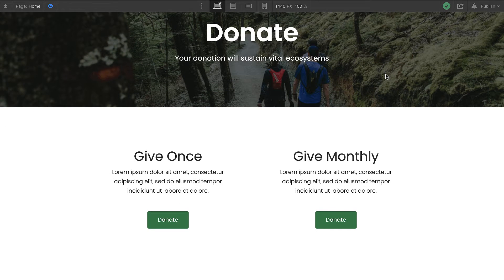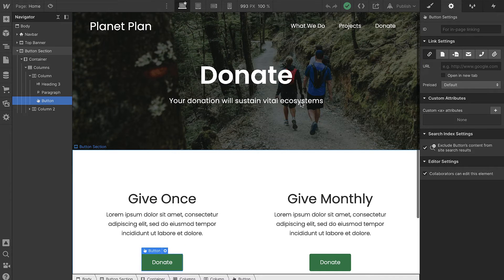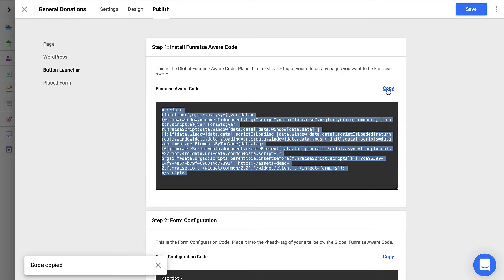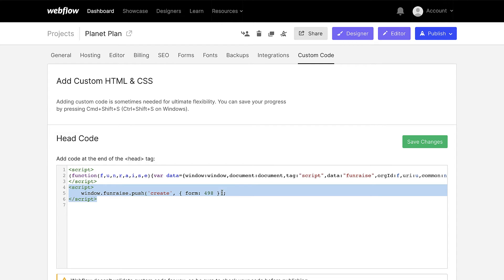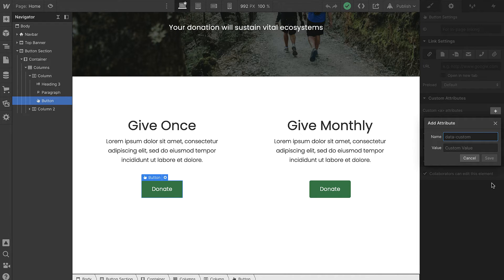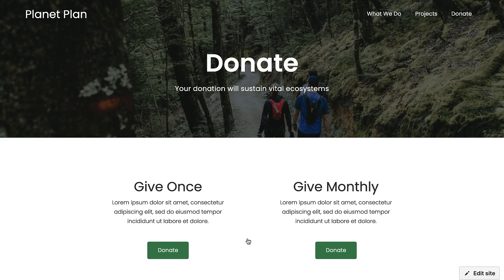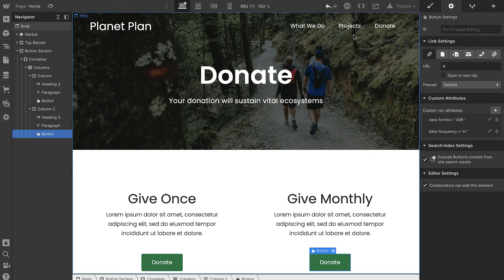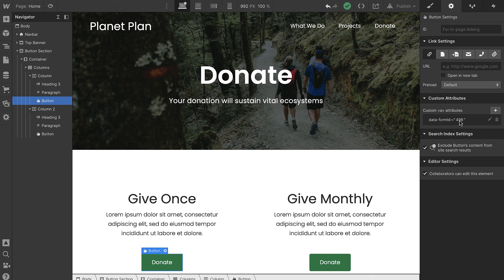Add a Donation Form to Webflow | Giving Forms | Lesson 07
In this video, we'll be adding a Funraise Giving Form to a Webflow website.

Funraise provides exceptional, friendly digital fundraising technology. Built with innovation and nonprofit experience, Funraise's state-of-the-art donation management tools centralize fundraising management in one platform, making it easy to create lasting impact with nonprofit-first technology. Experience why organizations like United Nations HCR and National Wildlife Federation trust Funraise to power their fundraising. Because your cause is our cause.